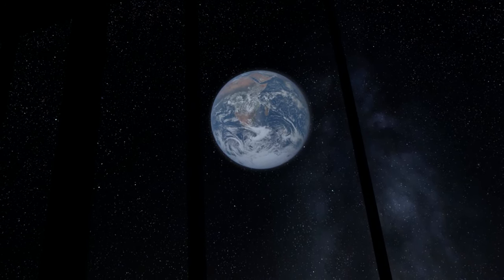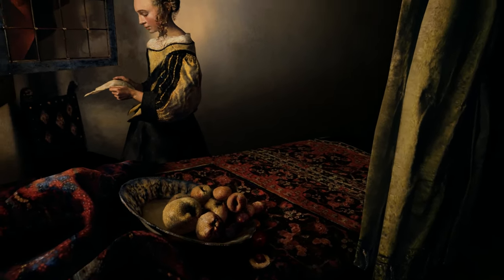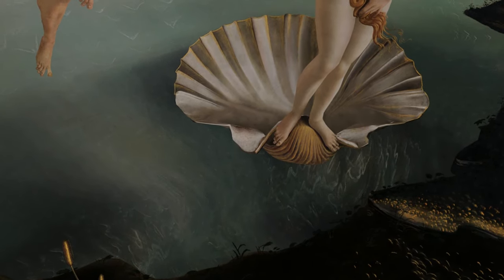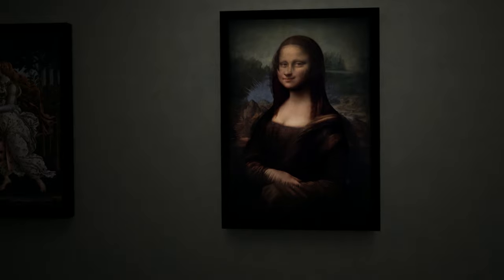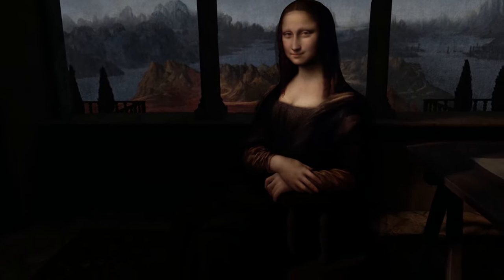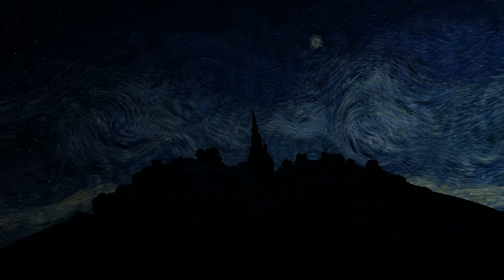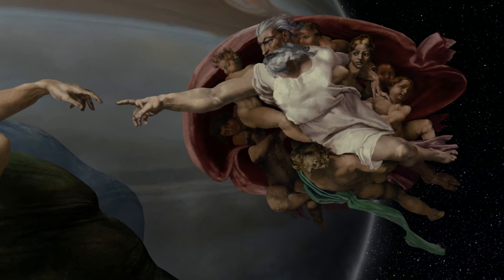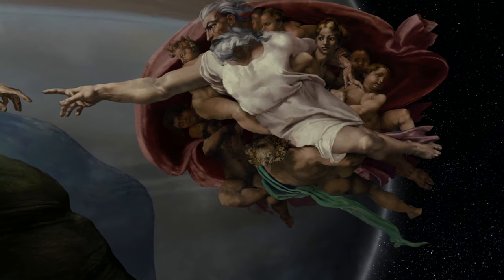Art Plunge | Stepping INSIDE Famous Works of Art in VR (w/Fun Facts!)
Art! In VR! With Fun Facts! It's the best of all worlds.

Step...quite literally...inside 5 different famous paintings:
- Girl Reading a Letter at an Open Window
- The Birth of Venus
- The Mona Lisa
- Starry Night
- The Creation of Adam

This was one of the coolest and most unique ways to experience this artwork, and all the VR creation looks incredibly authentic to the actual painting. Fantastic work!